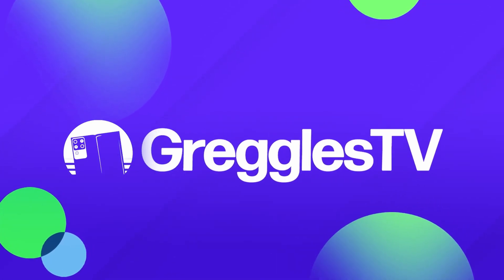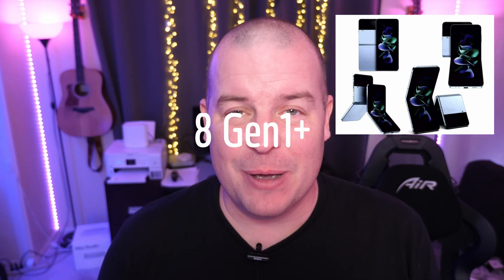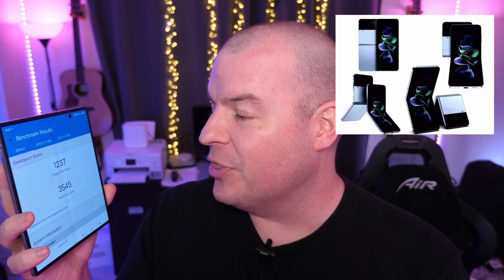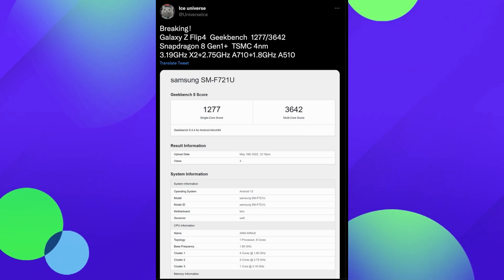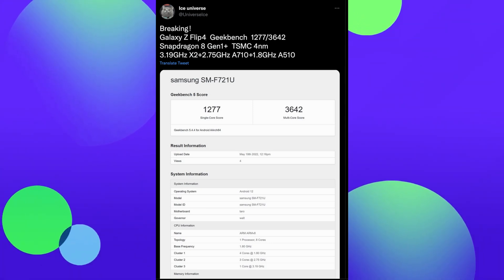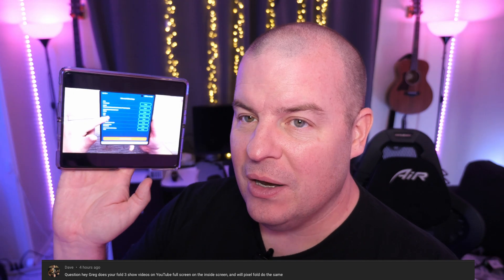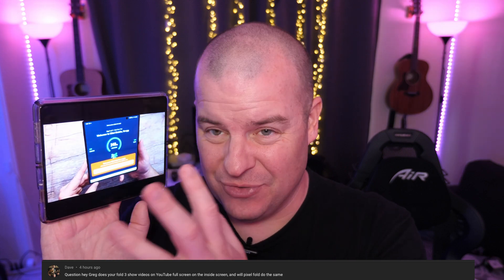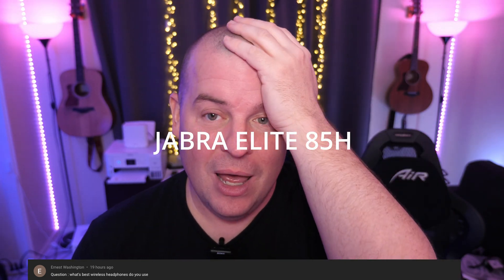Galaxy Z Flip 4 Best Selling FAST Foldable Benchmarks | Galaxy Z Fold 3 FULL SCREEN Videos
Bookmarks
00:00 Intro
00:20 GALAXY Z FLIP 4 NEW PROCESS IS BENCHMARKED
03:18 Question of the Day
03:50 GTV Q&A